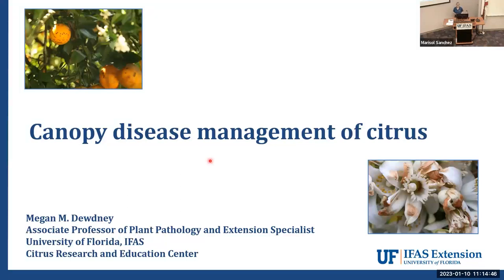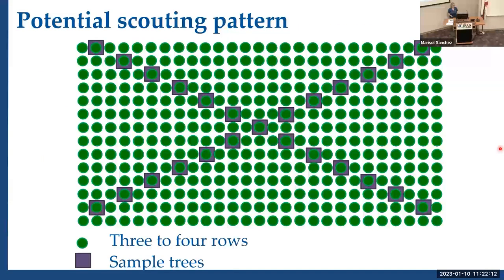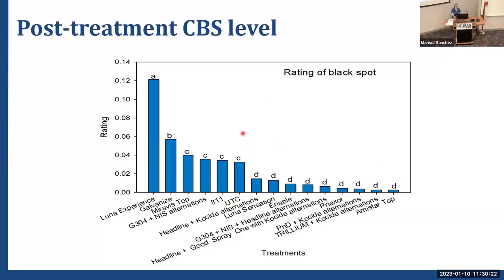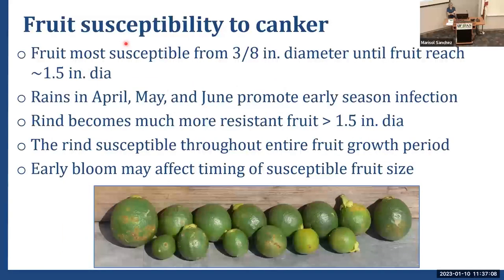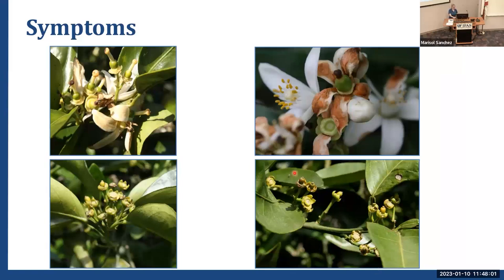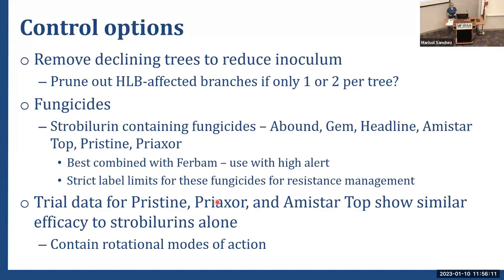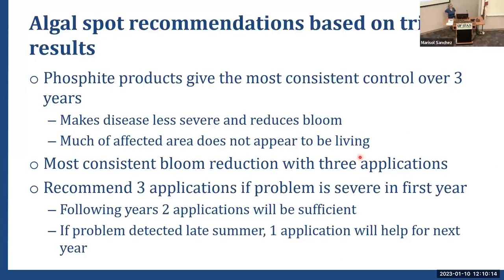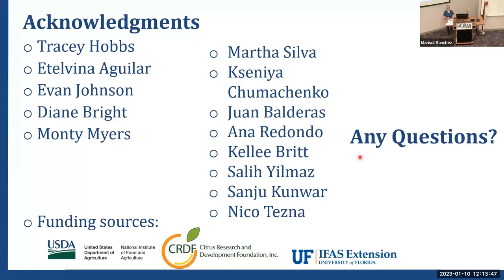Canopy disease management of citrus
Speaker: Dr. Megan Dewdney, Associate Professor in Plant Pathology, UF-IFAS Citrus Research and Education Center, Lake Alfred

Coordinator: Dr. Mongi Zekri, Multi-County Citrus Extension Agent, UF-IFAS

Dr. Dewdney will speak about the management of citrus black spot and any new findings she has. She will review the basics of canker and current recommendations. She will give an update on postbloom fruit drop and the likelihood of infection for the upcoming bloom period. She will also talk about managing algal spot in citrus groves.